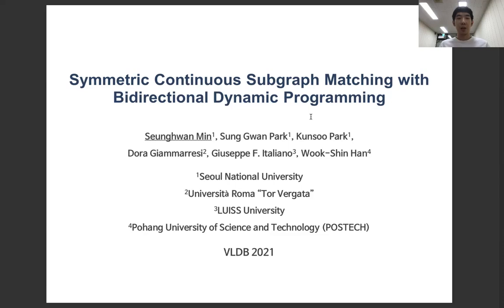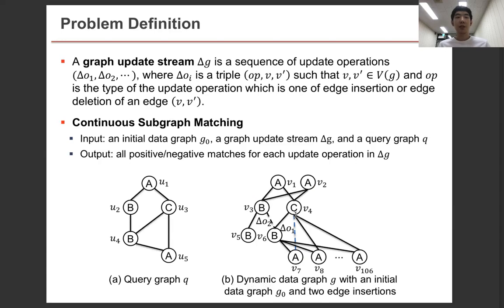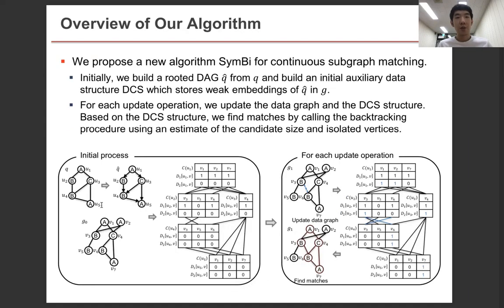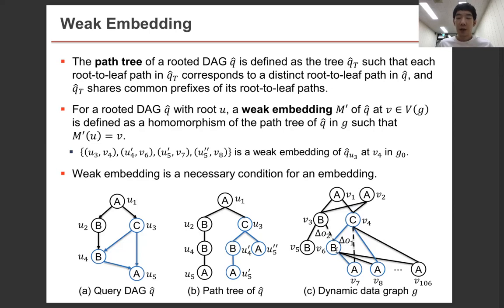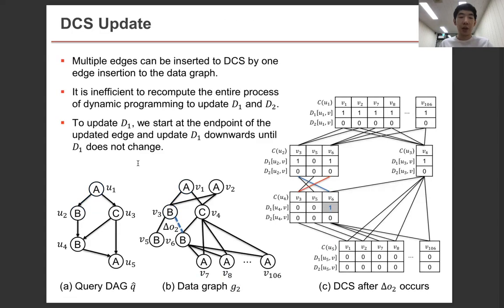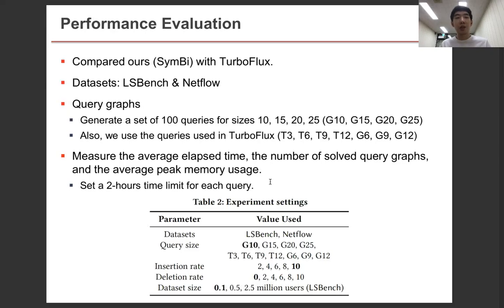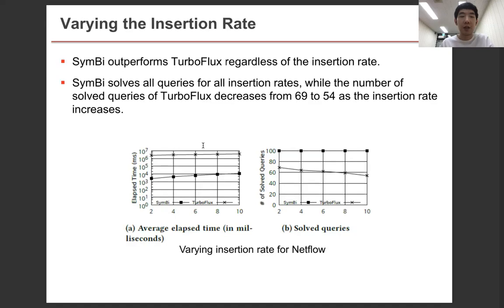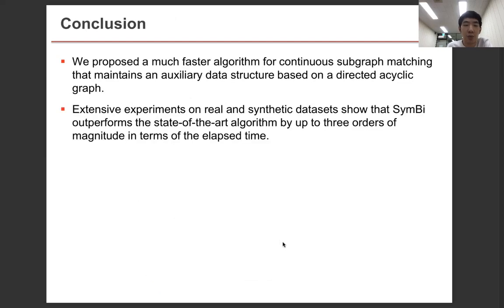Research 1897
Title: Symmetric Continuous Subgraph Matching with Bidirectional Dynamic Programming
Author: Seunghwan Min (Seoul National University); Sung Gwan Park (Seoul National University); Kunsoo Park (Seoul National University); Dora Giammarresi (Universita Roma Tor Vergata); Giuseppe F. Italiano (LUISS University); Wook-Shin Han (POSTECH)*
Abstract: In many real datasets such as social media streams and cyber data sources, graphs change over time through a graph update stream of edge insertions and deletions. Detecting critical patterns in such dynamic graphs plays an important role in various application domains such as fraud detection, cyber security, and recommendation systems for social networks. Given a dynamic data graph and a query graph, the continuous subgraph matching problem is to find all positive matches for each edge insertion and all negative matches for each edge deletion. The state-of-the-art algorithm TurboFlux uses a spanning tree of a query graph for filtering. However, using the spanning tree may have a low pruning power because it does not take into account all edges of the query graph. In this paper, we present a symmetric and much faster algorithm SymBi which maintains an auxiliary data structure based on a directed acyclic graph instead of a spanning tree, which maintains the intermediate results of bidirectional dynamic programming between the query graph and the dynamic graph. Extensive experiments with real and synthetic datasets show that SymBi outperforms the state-of-the-art algorithm by up to three orders of magnitude in terms of the elapsed time.